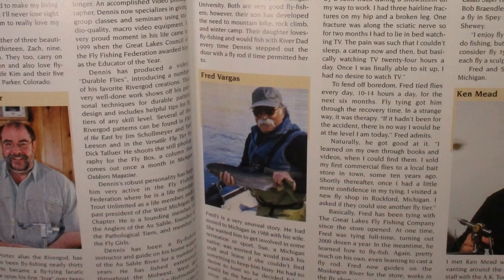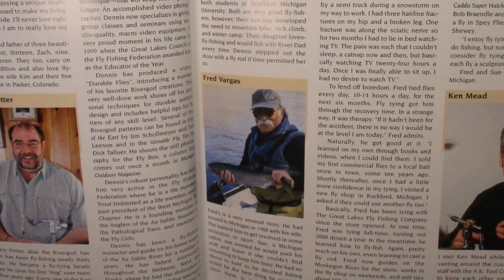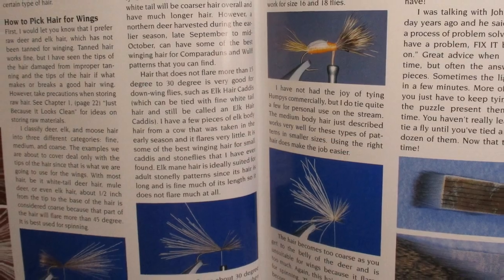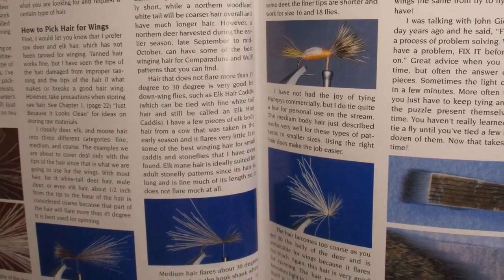Want to tie flies like a pro? Check this out.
Published in 2006, Marty Bartholomew's "Tying Flies Like a Pro" is an excellent instructional for any budding commercial tiers or any of us who simply want to become more efficient tiers.